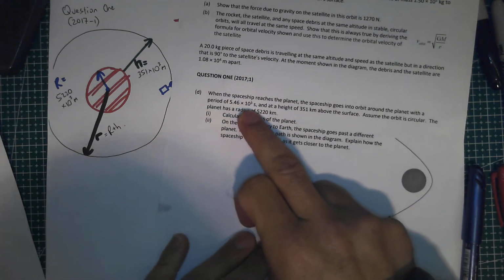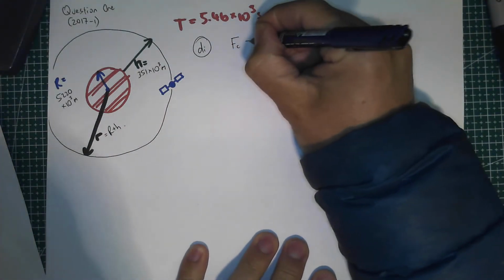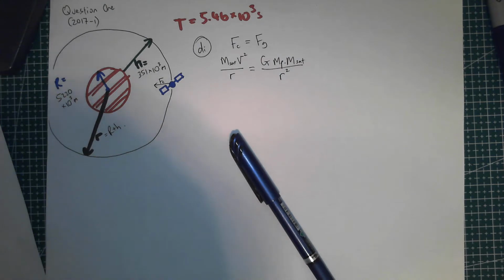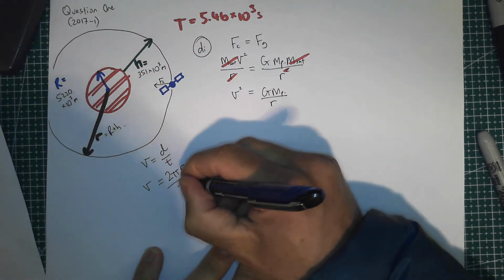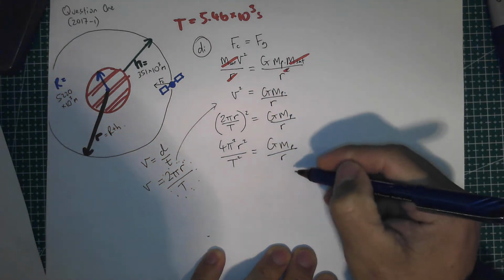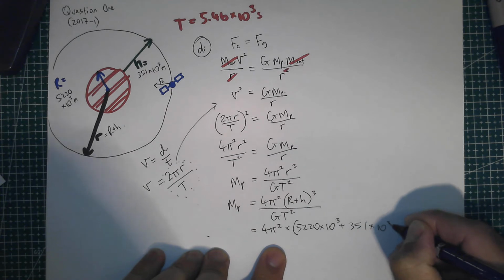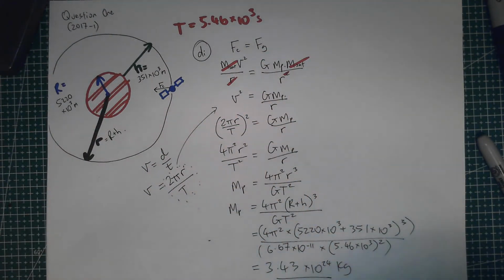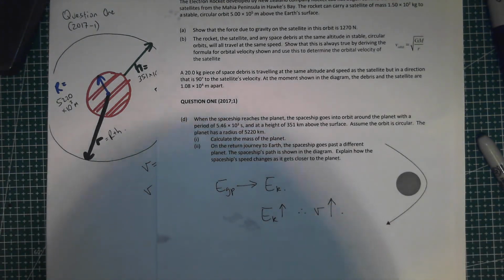NBTS Circular Motion 300: Question One (2017-1)